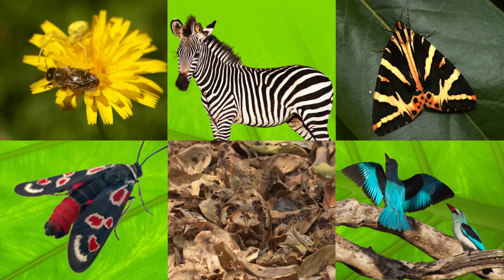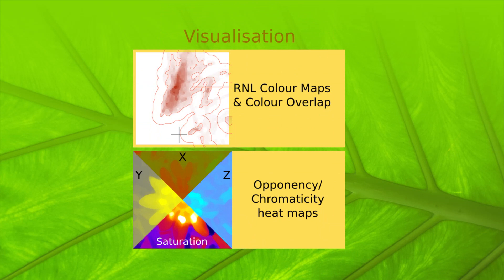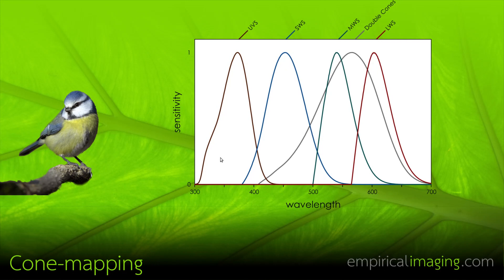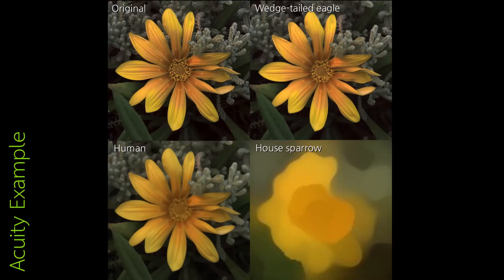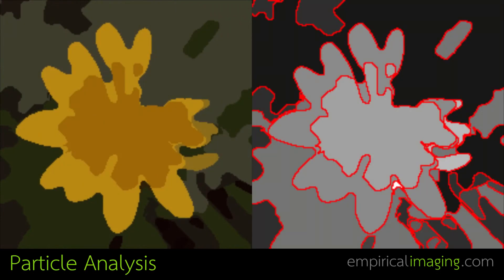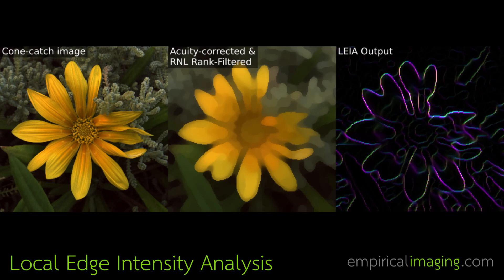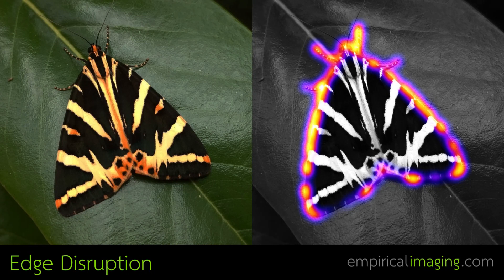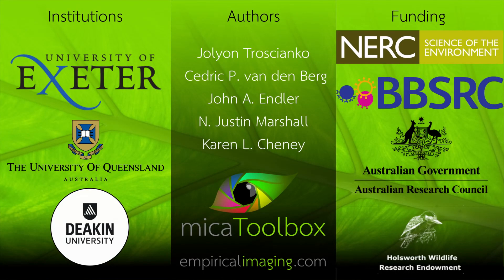Introduction to the micaToolbox V2 and the Quantitative Colour and Pattern Analysis (QCPA) Framework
The micaToolbox allows you to take digital images and convert them into animal "colour vision" images for scientific measurement. The latest update to the toolbox is a huge addition, the QCPA framework, which enables an unprecedented level of spatial and colour-vision modelling, together with sophisticated methods for analysing colour patterns and visualising the results. The toolbox is built for use with ImageJ, and is a free, open-source project. for more information.